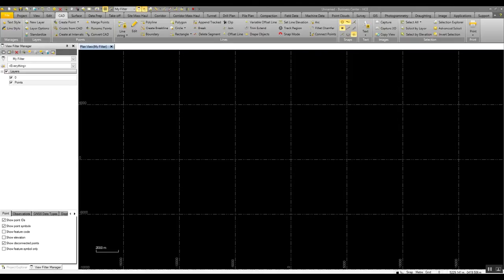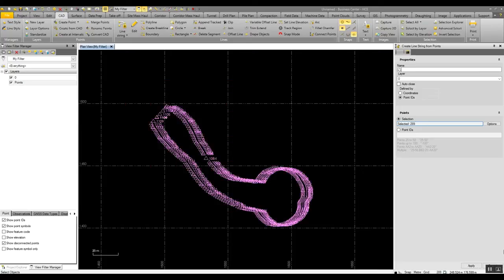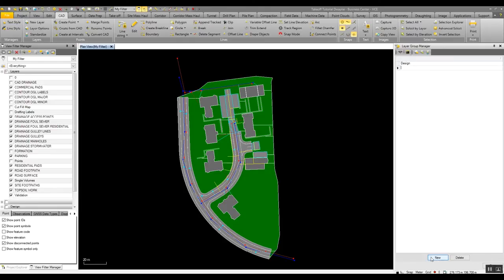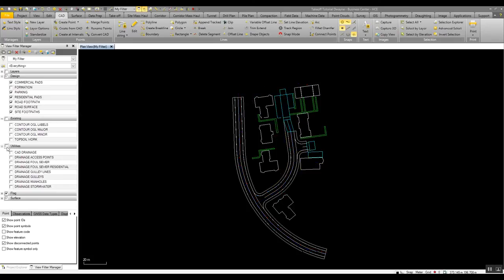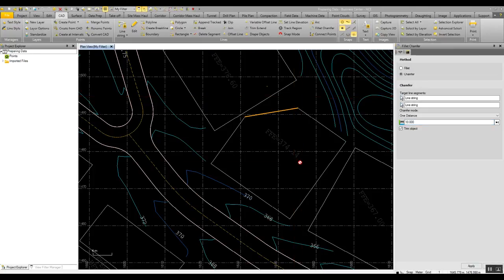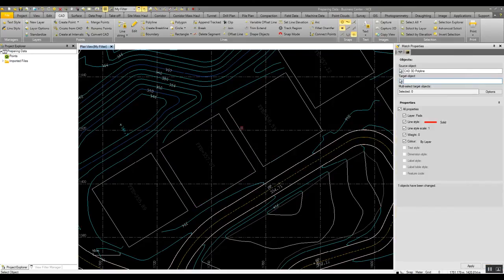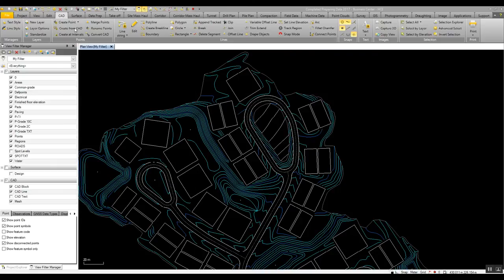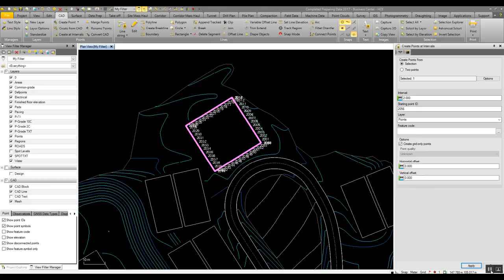Trimble Business Center - HCE- Improved CAD Tools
Learn about some of the CAD tools in Business Center that have developed over the years.  These allow for easy editing and manipulation of data which in turn makes the software easier to use and allows for more productivity